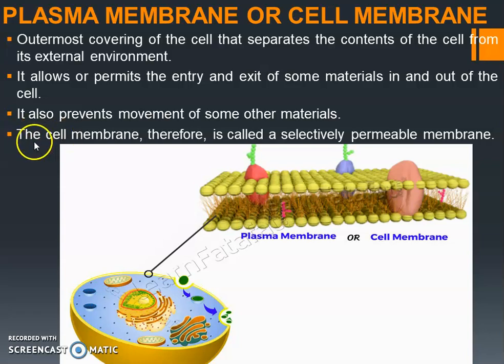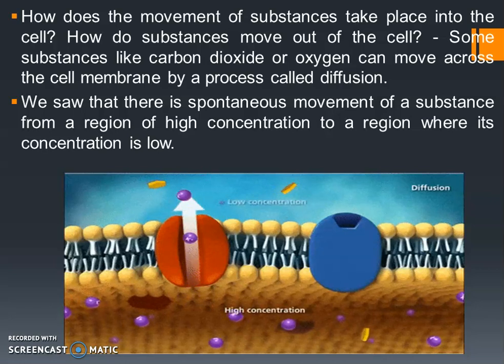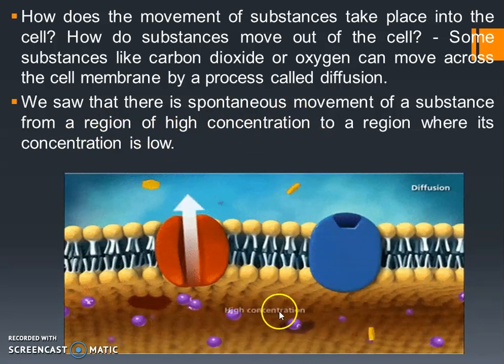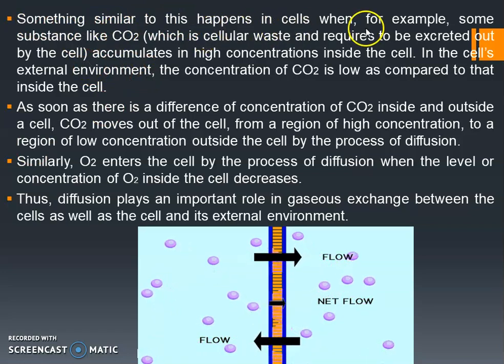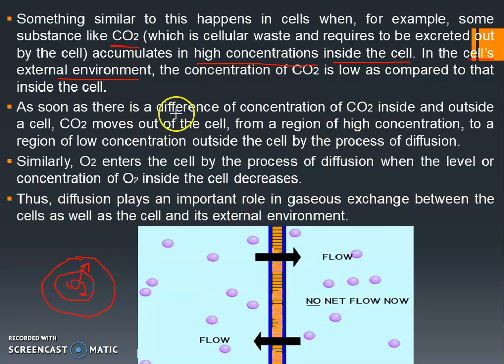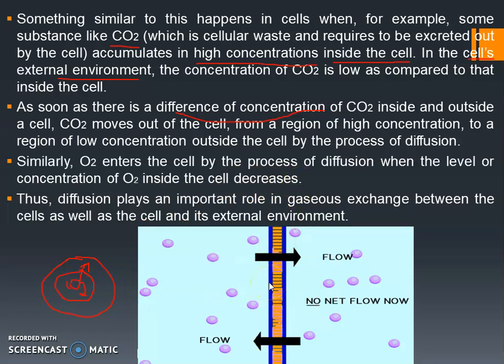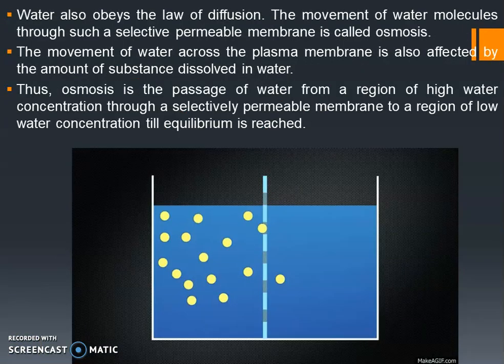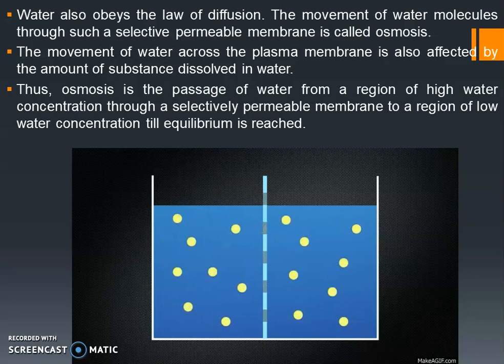22nd Jun 9th 2